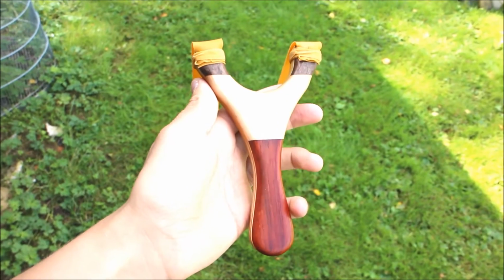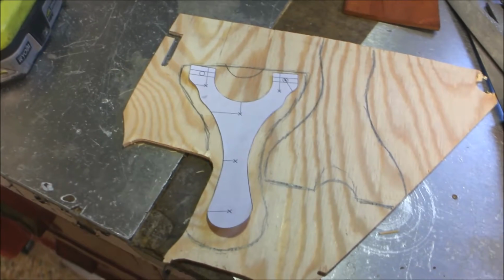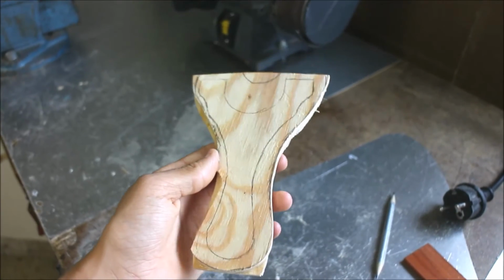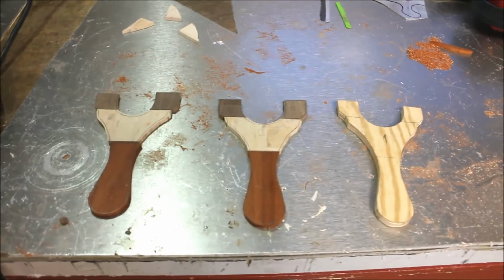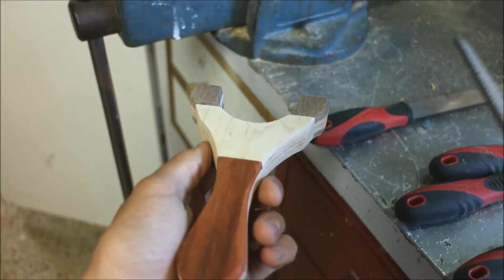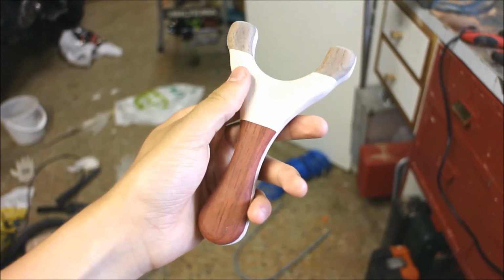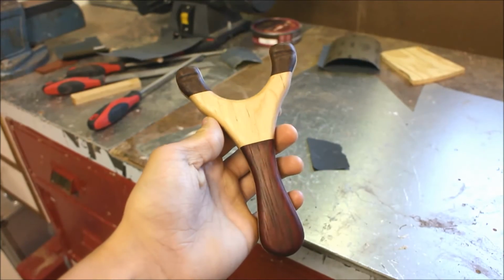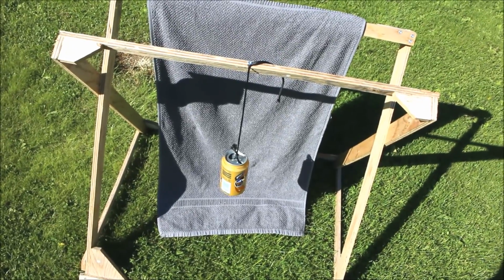How To Make A Thumb/Finger Support Slingshot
Today I'm showing you how to make a thumb/finger support style slingshot. This type of slingshot is totally new to me. It is a new experience, and I hope you'll like the tutorial.